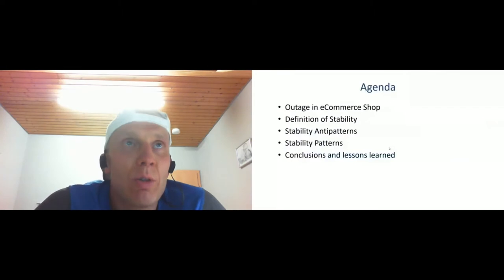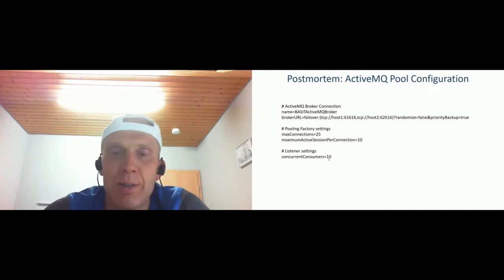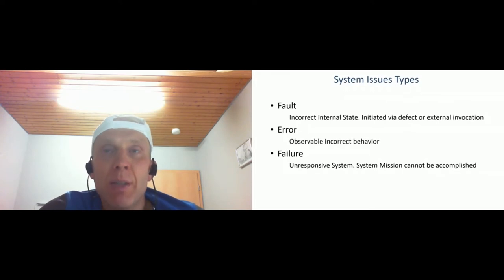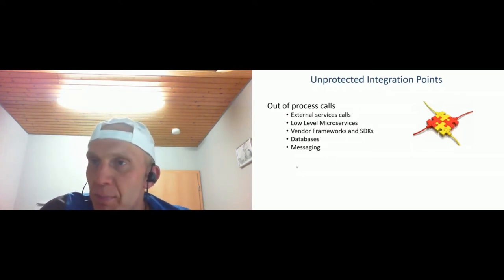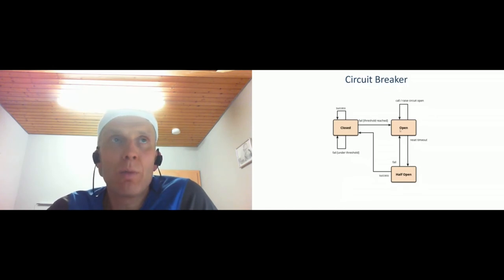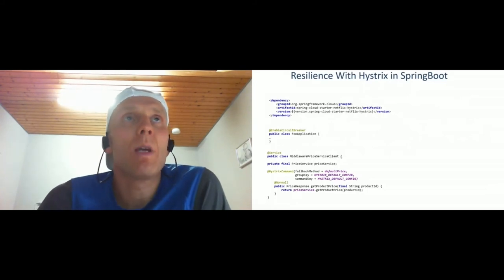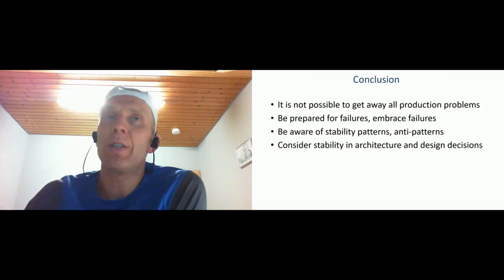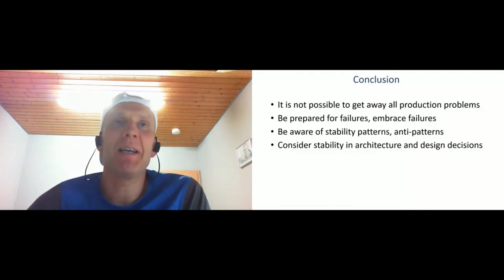Design Resilient Microservices using Apache Karaf and CXF: practical experience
Andrei Shakirin

Development team just has finished the last feature after months of hard work. Does this mean the software is production ready now? What aspects need to be considered before deployment your Microservices to the production environment? What should you do in emergency situations on production? How to make your software more reliable and resilient by deployment in Cloud? What are the stability and resiliency patterns and anti-patterns? All these questions will be addressed in the talk. Based on practical experience, presenter will demonstrate the best engineering practices to design resilient software using Apache Karaf, CXF, Kafka, ActiveMQ and illustrate them with real life cases. The following topics will be covered in presentation: • Stability anti-patterns (chain reactions, cascading failures, blocked threads) • Stability patterns (Timeouts, Circuit Breaker, Bulkheads, Fail Fast, Async) • Clustering and Load Balancing • Logging and Monitoring • Production Diagnostic • Pooling and Caching • Load and Stress Testing

Andrei is a software architect in the Talend team developing the open source Application Integration platform based on Apache projects.